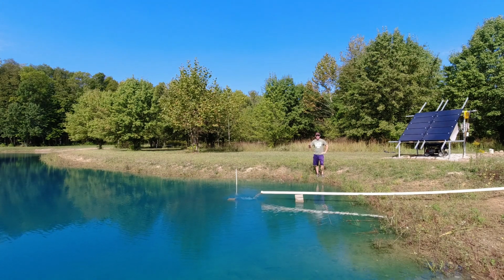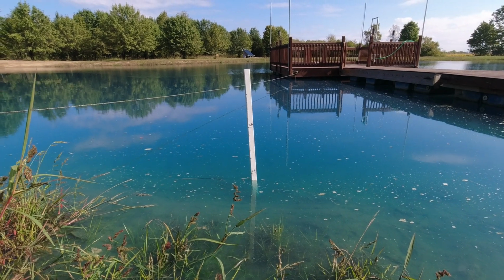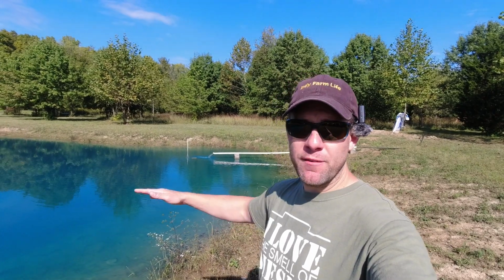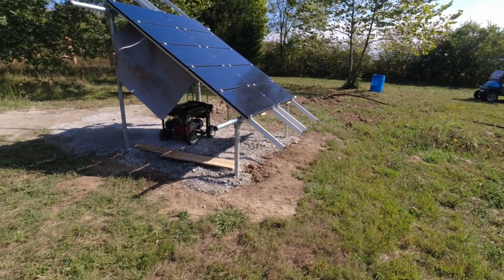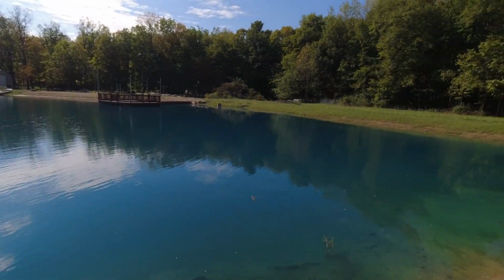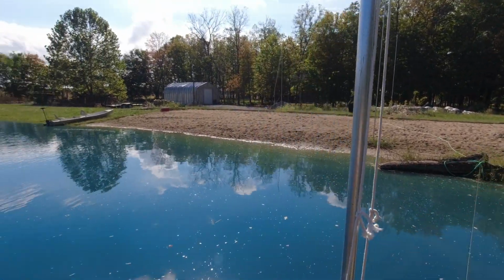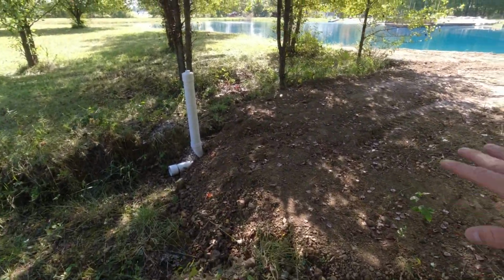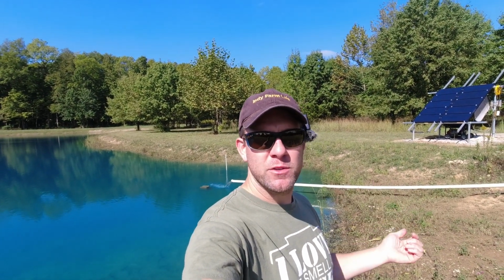Pond High Water Mark! (in the fall) - RPS Solar Powered Well Pump is AWESOME!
Today I give you an update on the solar powered well pump from RPS Solar Pumps.  We have pumped almost 300,000 gallons water in the last 30 days and the pond has come up significantly.